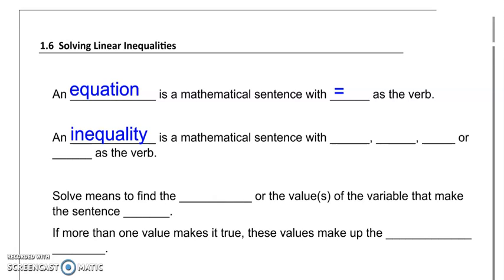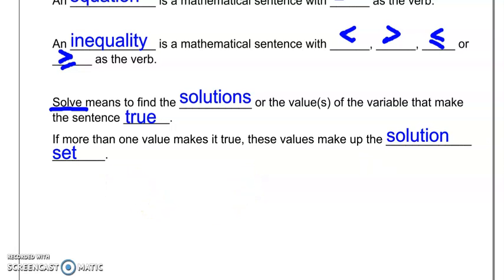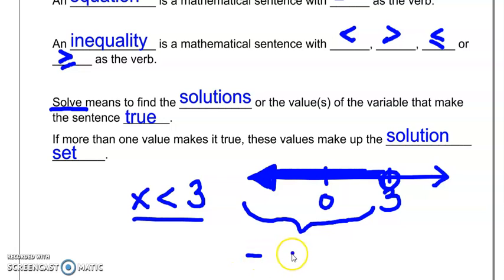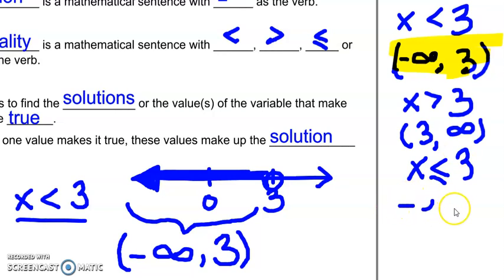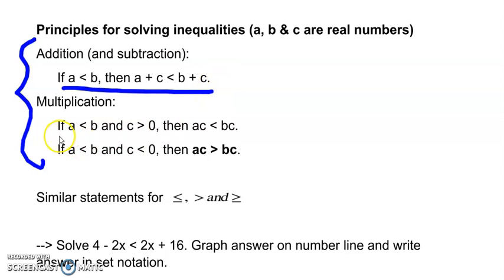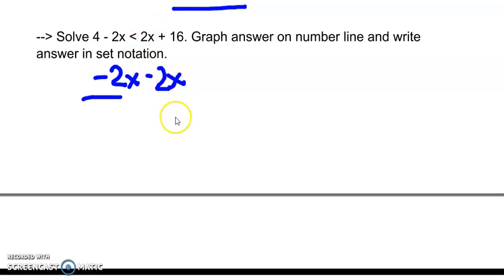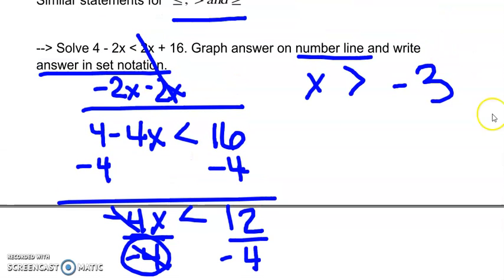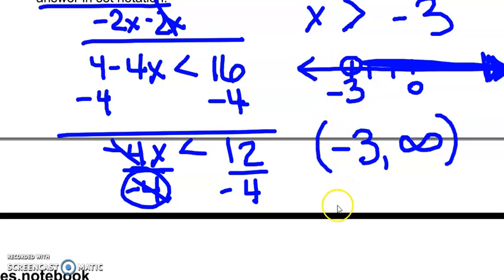MTH 134 College Algebra 1.6 - Part 1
Jefferson College
MTH 134 College Algebra
1.6 - Solving Linear Inequalities
Part 1 - Simple Inequalities